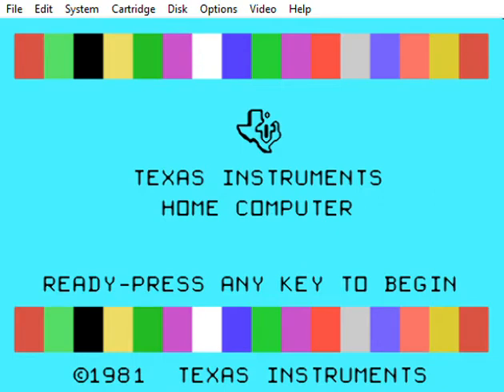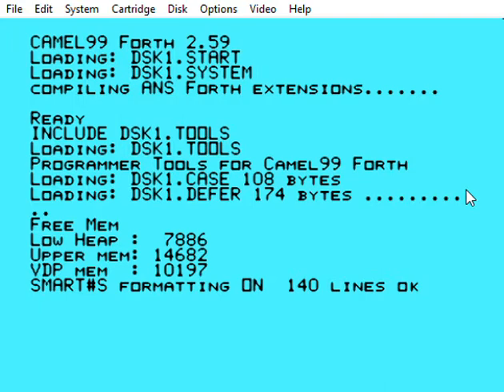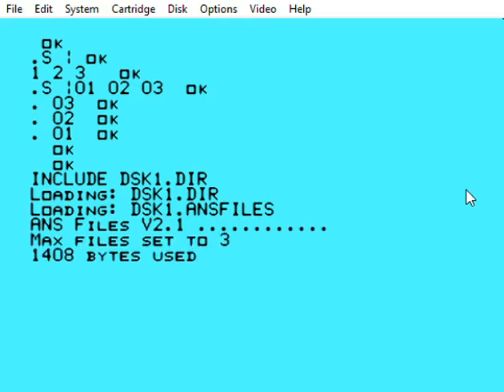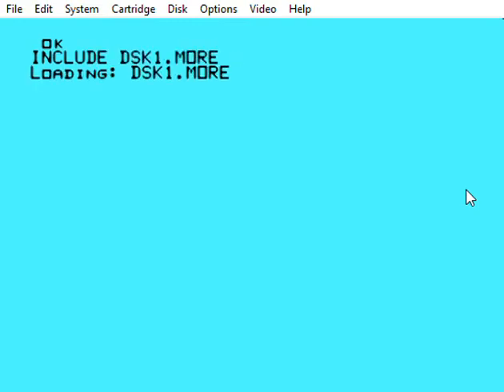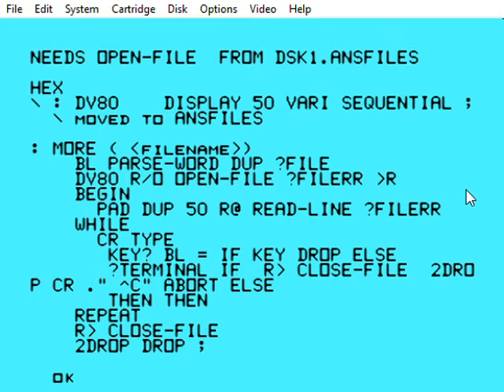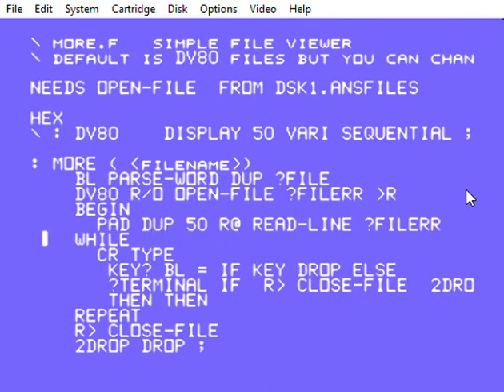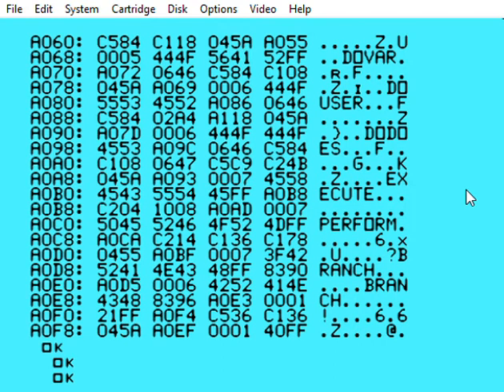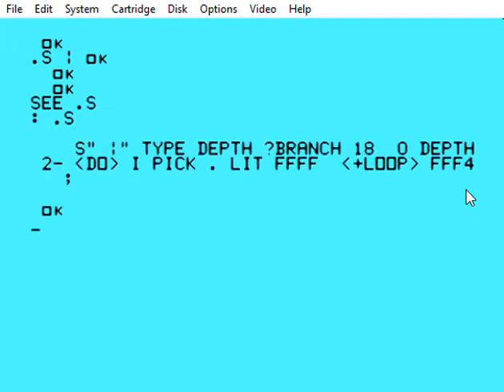Exploring Camel99 Forth on Classic99 Emulator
A brief overview of Camel99 running on the Classic99 Emulator under Windows 10.  We show how to add tools to the system with INCLUDE (DIR ,DUMP and SEE de-compiler)